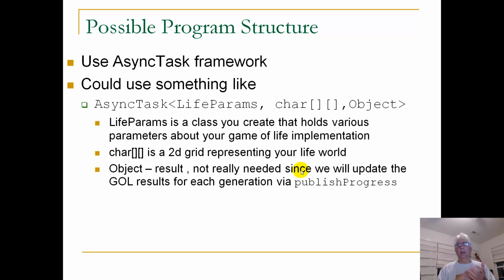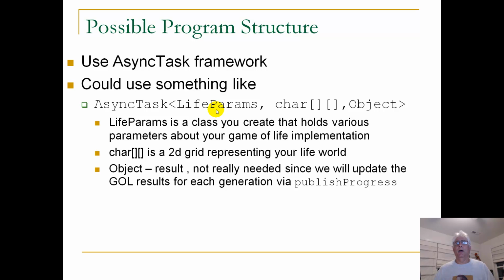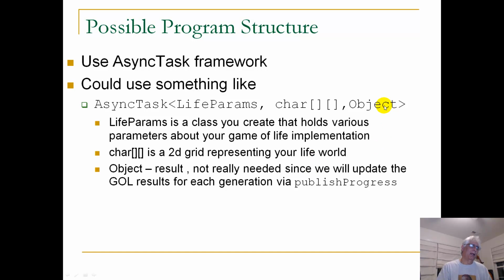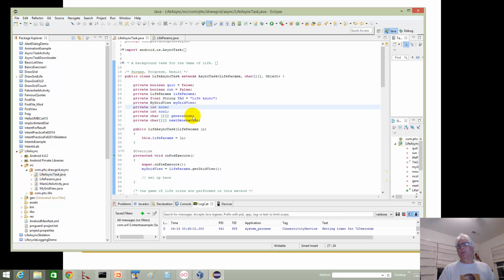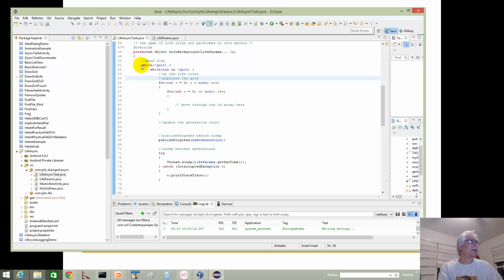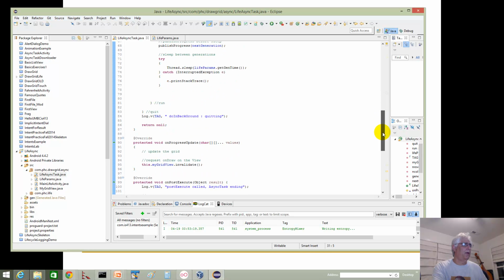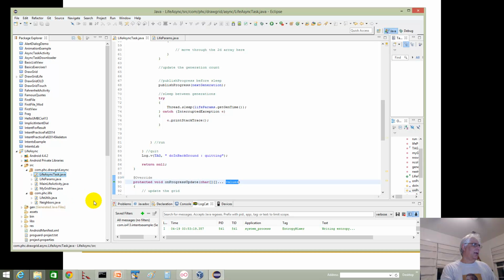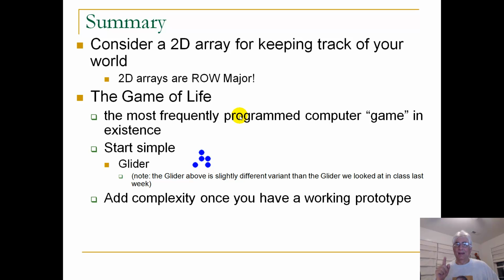Game of Life Video 4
Program Structure